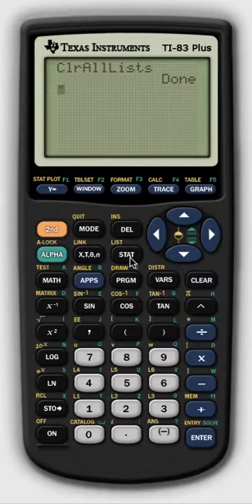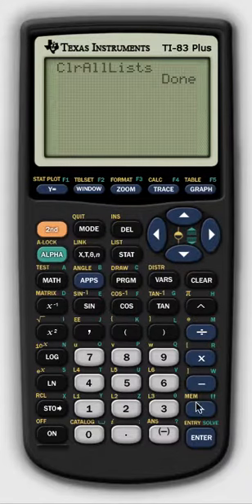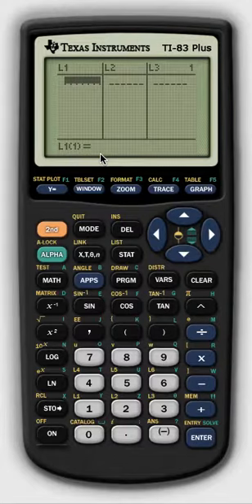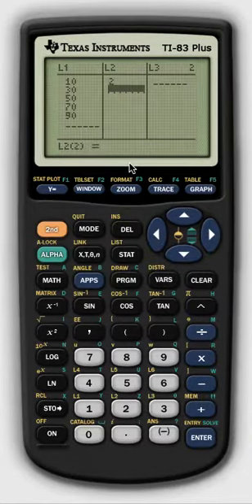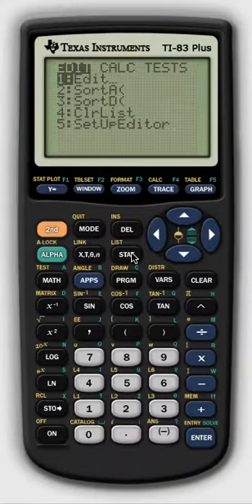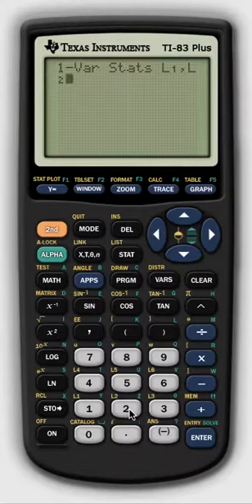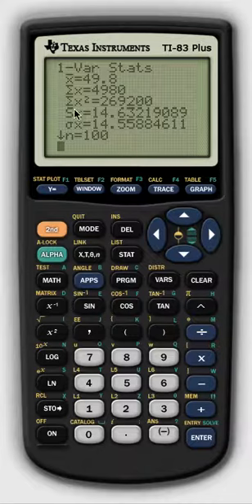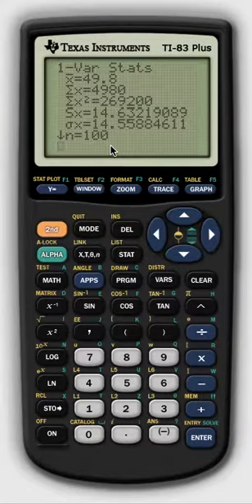U7 L2 Q4